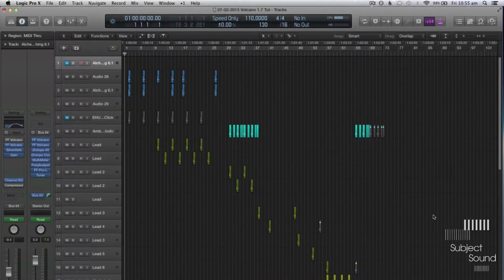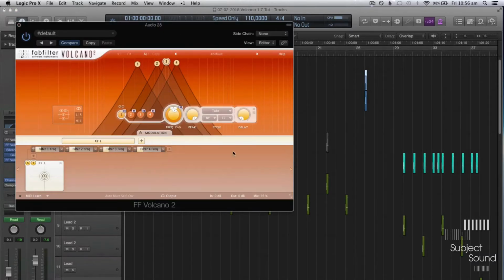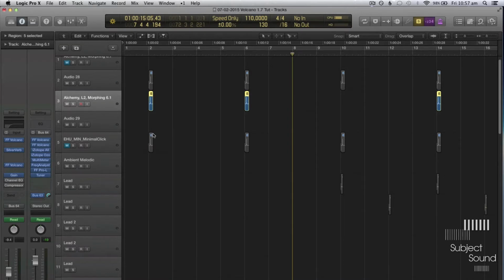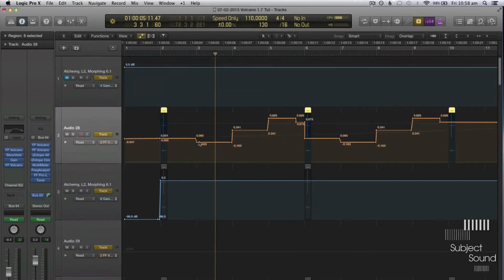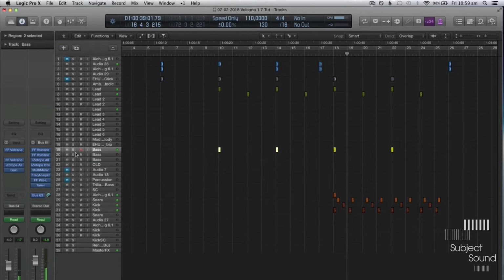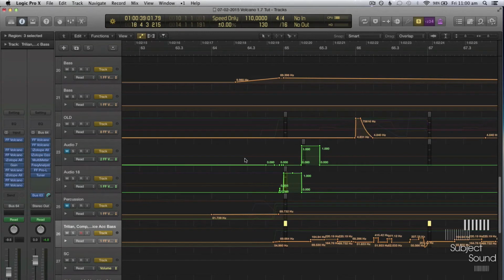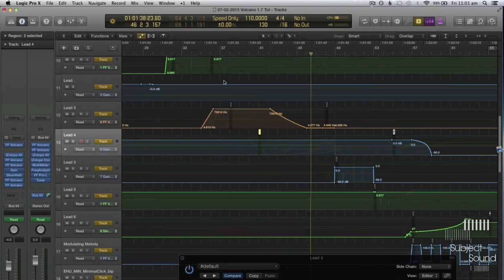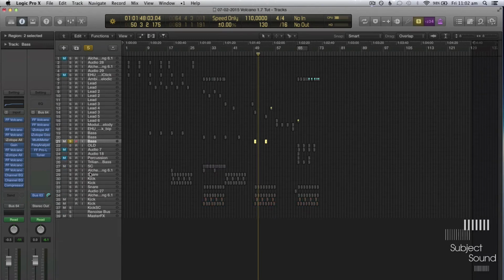How To Tutorial - Make A Full Song With Filter Feedback- SubjectSound